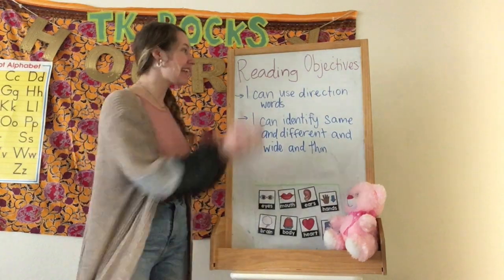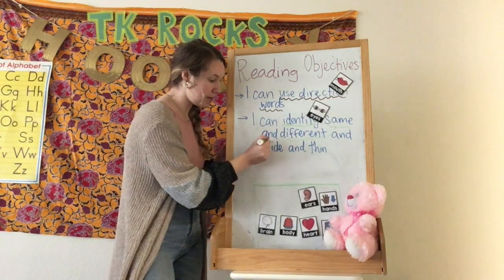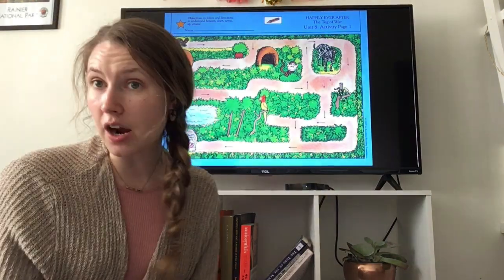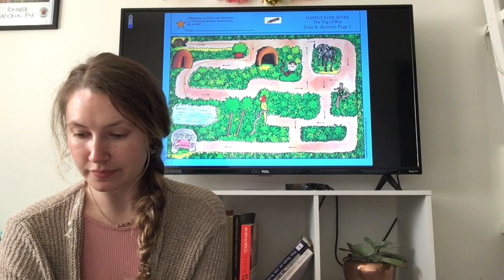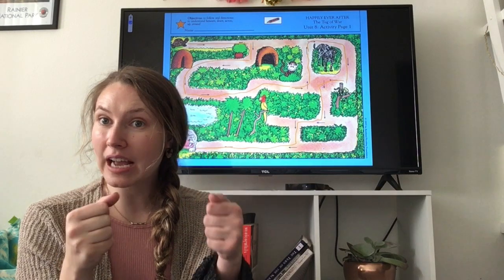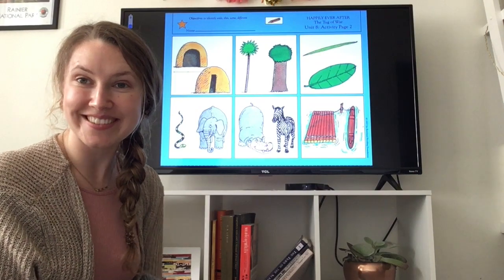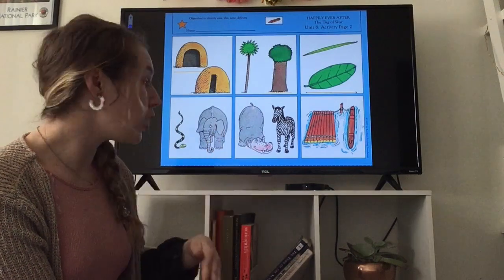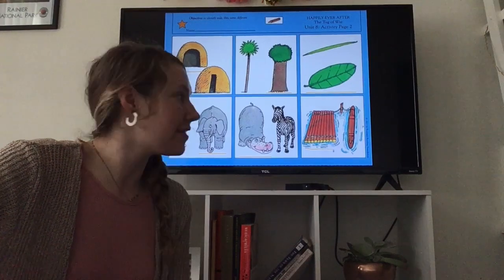Reading April 3rd!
Today we are beginning